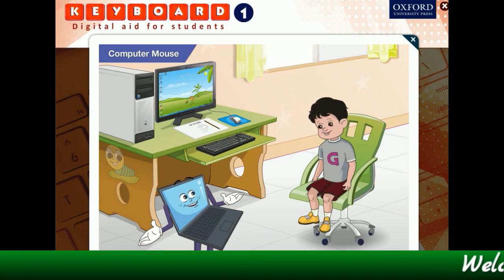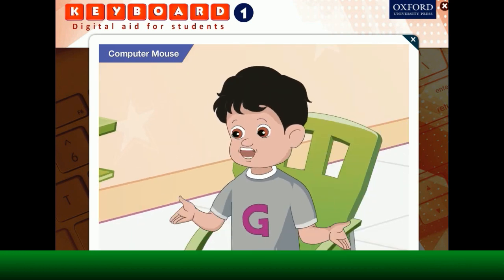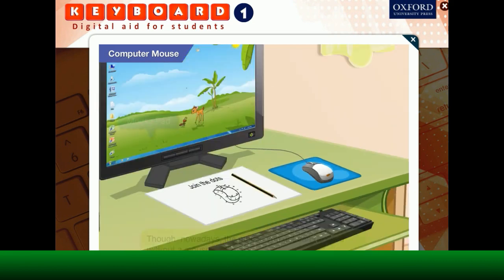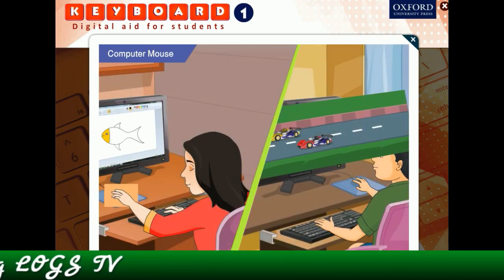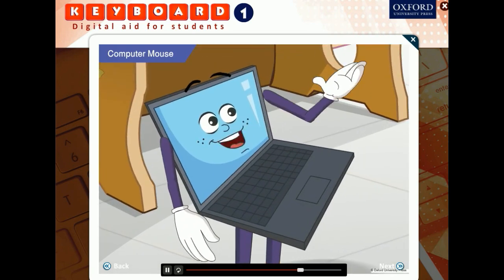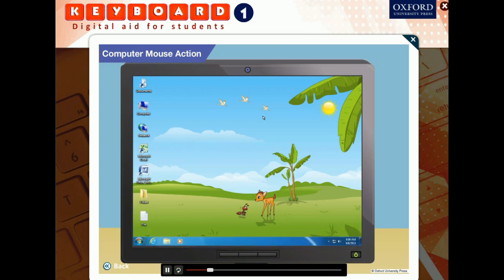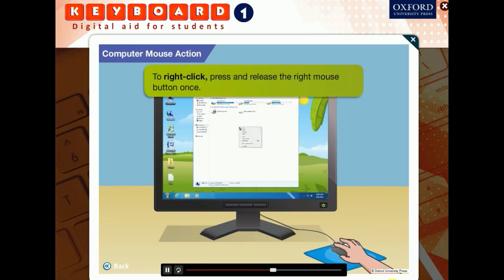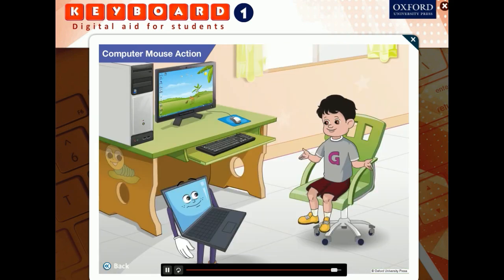Computer Mouse Part 1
Keyboard (Computer Science) Grade 1
Dear Viewers,

Publish by:.
LAHORE OXFORD GRAMMAR SCHOOL
FEROZEPUR ROAD CAMPUS